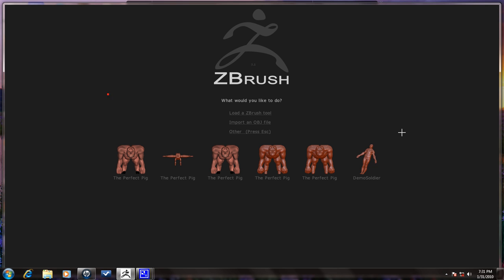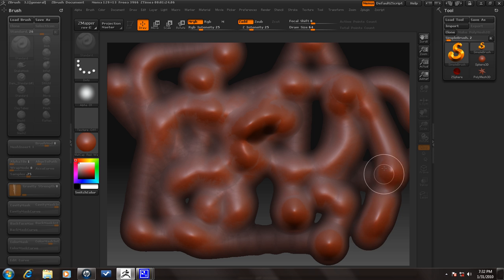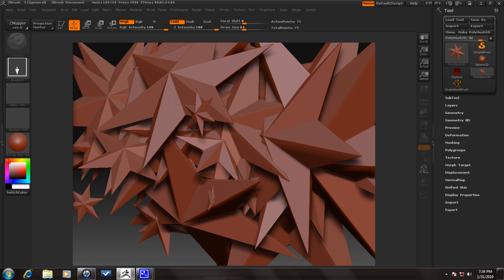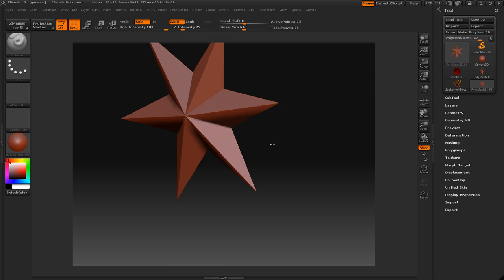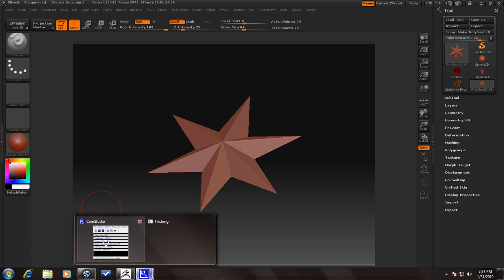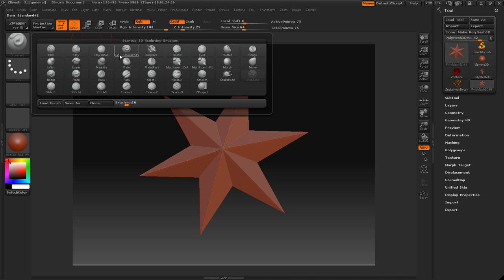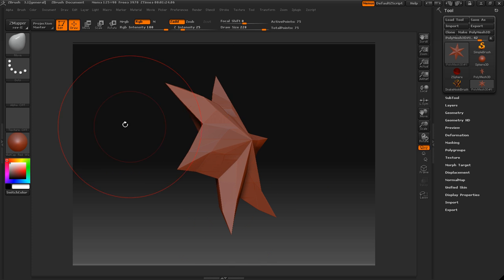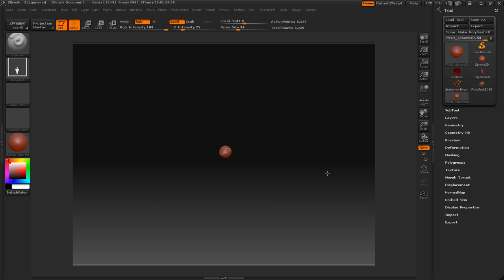ZBrush Tutorial - Basic Navigation Part 1/2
This is the first of many ZBrush tutorials I will be making. This tutorial is the first of 2 parts on the navigation in ZBrush.